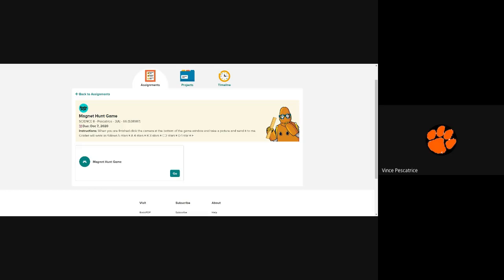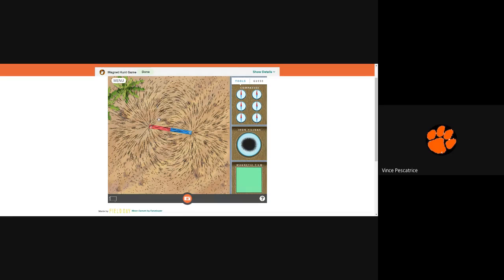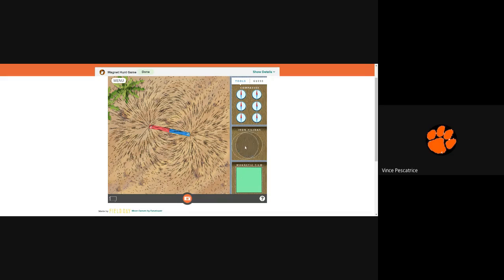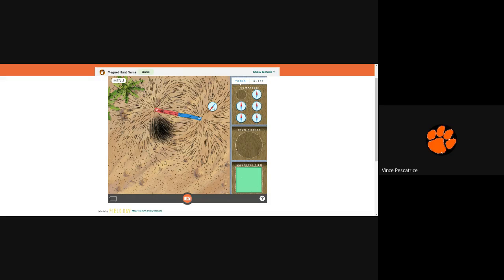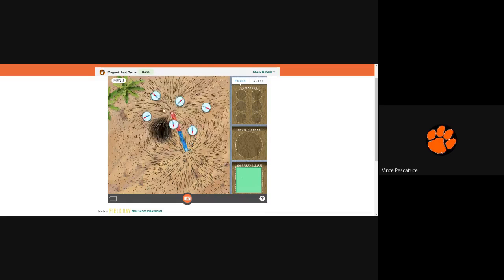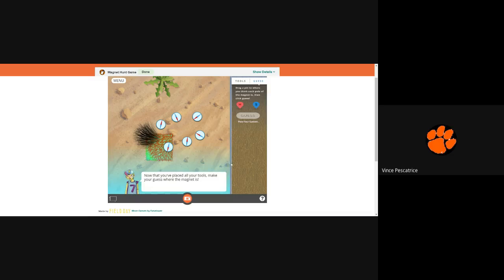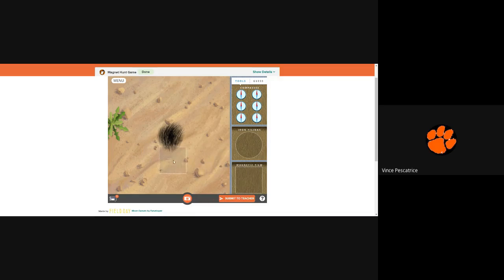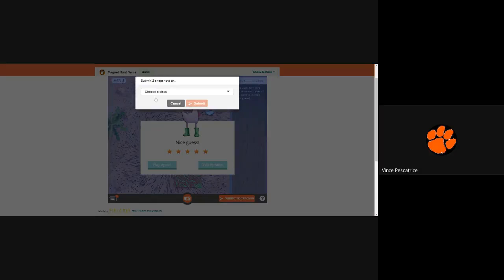12/4 Magnet Hunt Game Walkthrough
Walkthrough of the magnet hunt game/assignment on brainpop. YOU MUST SUBMIT A SCREENSHOT ON BRAINPOP